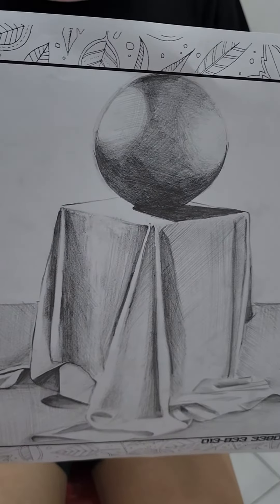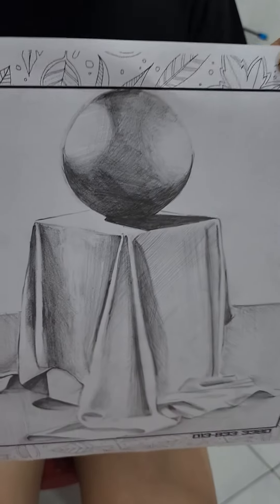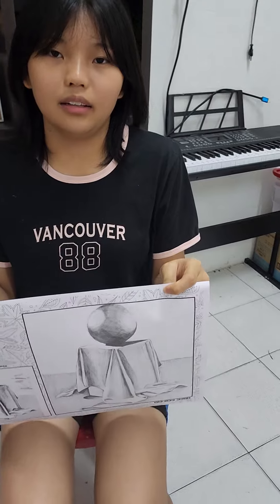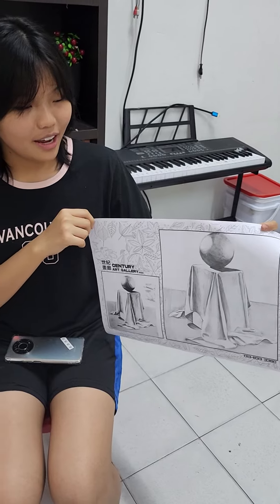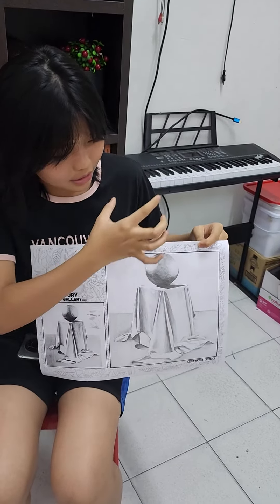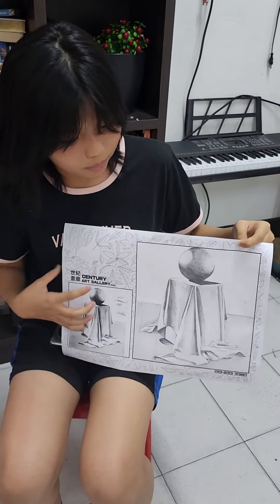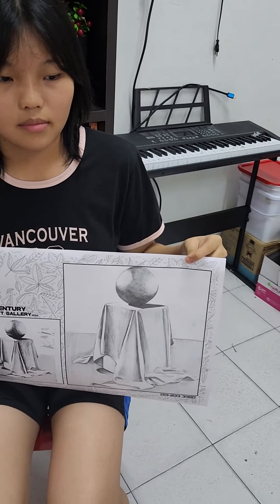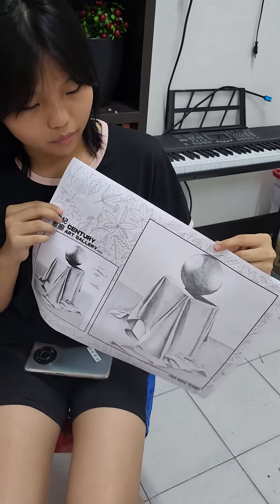two light sources projecting at a ball my niece did a sketching